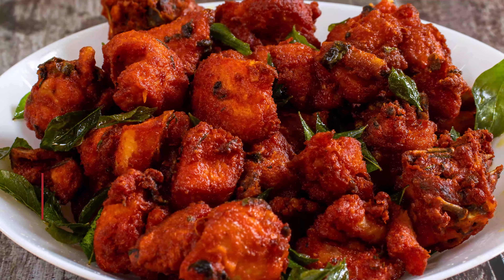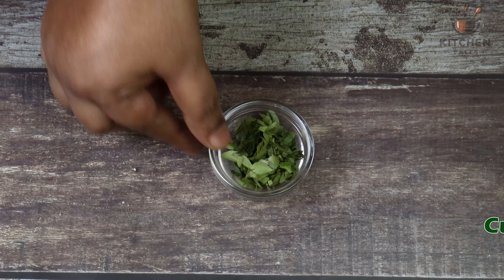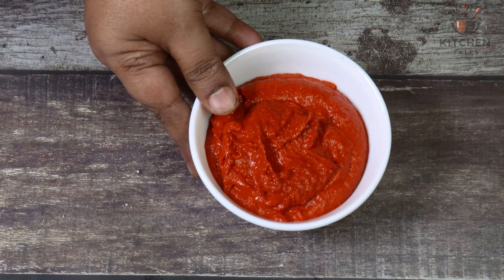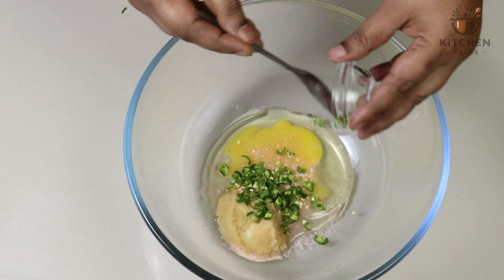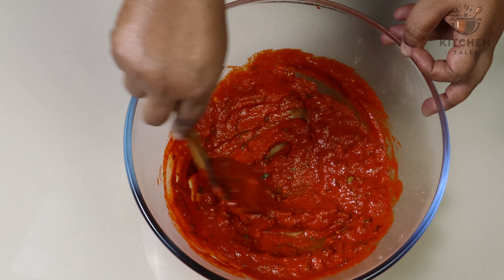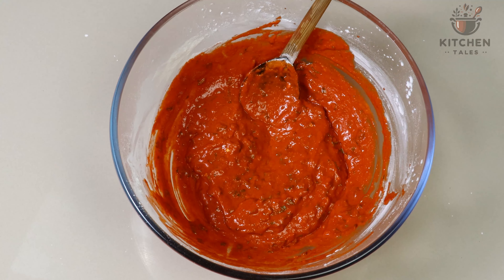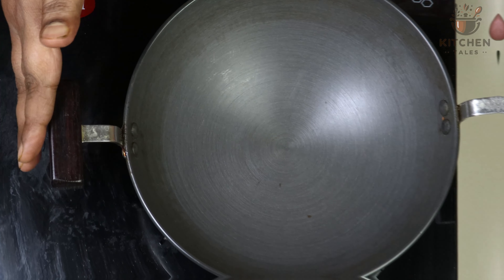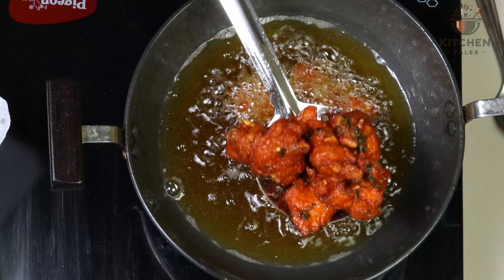Chicken kebab | How to make chicken kebabs | chicken kabab recipe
Chicken kabab | How to make chicken kabab | chicken kabab recipe